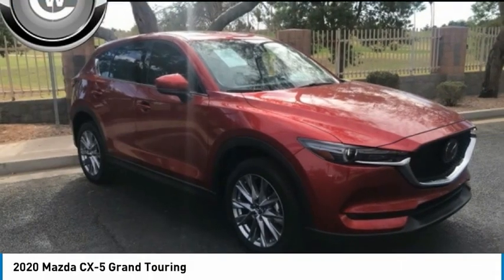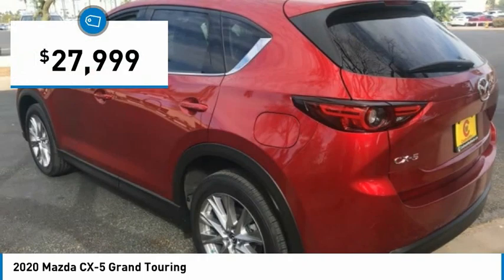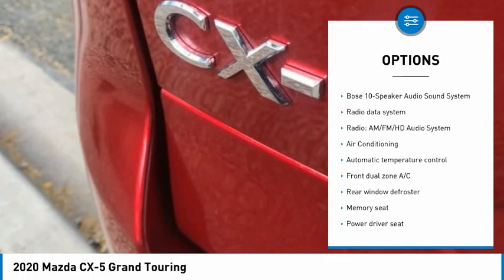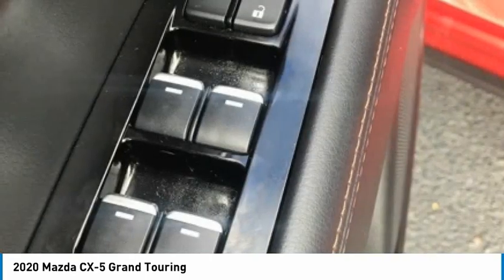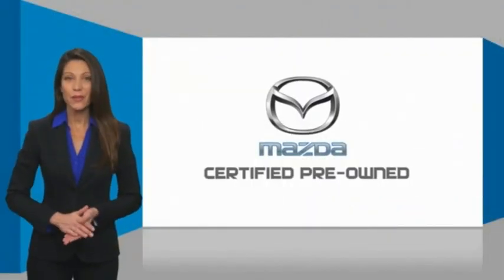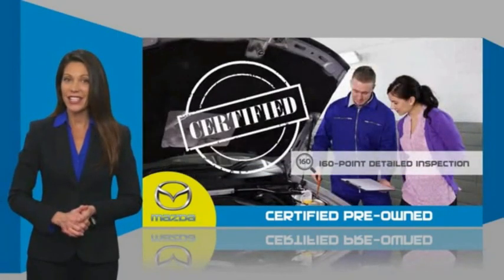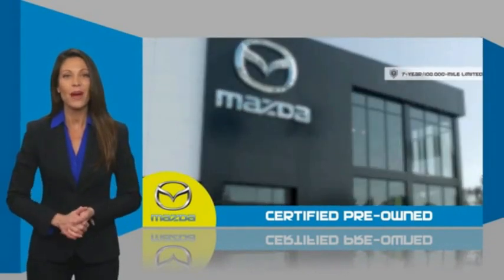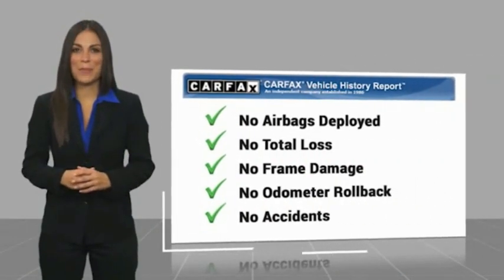2020 Mazda CX-5 Grand Touring FOR SALE in Mesa, AZ ML1051A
2020 Mazda CX-5 Grand Touring

6343 E. Test Drive

Want us to come to you? No problem! In case we missed a picture or a detail you would like to see of this 2020 CX-5, we are happy to send you A PERSONAL VIDEO walking around the vehicle focusing on the closest details that are important to you. We can send it directly to you via text or email. We look forward to hearing from you!  Clean CARFAX. Certified. Red 2020 Mazda CX-5 Grand Touring FWD 6-Speed Automatic SKYACTIV 2.5L 4-Cylinder DOHC 16V  Recent Arrival! 25/31 City/Highway MPG  Mazda Certified Pre-Owned Details:      Transferable Warranty     Roadside Assistance     Warranty Deductible:  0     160 Point Inspection     Vehicle History     Includes Autocheck Vehicle History Report with 3 Year Buyback Protection     Limited Warranty: 12 Month/12,000 Mile (whichever comes first) after new car warranty expires or from certified purchase date     Powertrain Limited Warranty: 84 Month/100,000 Mile (whichever comes first) from original in-service date  Awards:     JD Power Automotive Performance, Execution and Layout (APEAL) Study Stop by CardinaleWay Mazda Mesa -  Where we develop outstanding relationships where everyone wins  - today! 6343 East Test Drive, Mesa AZ 85206.  Vehicle price and availability are subject to change without notice.